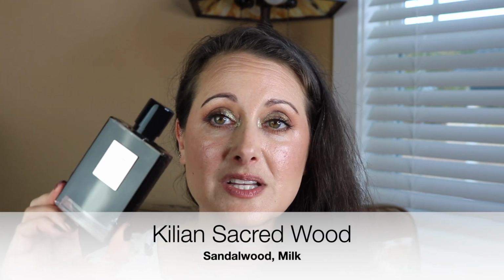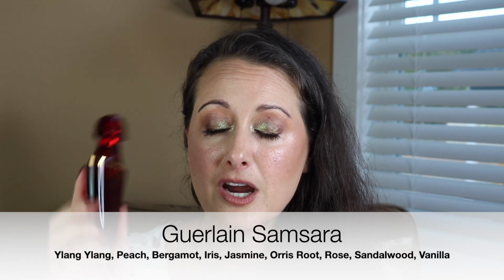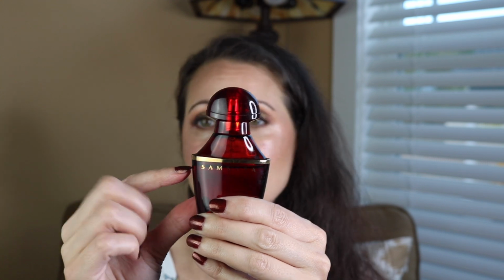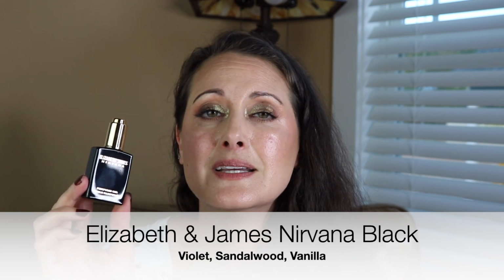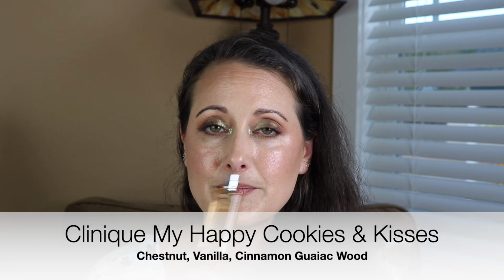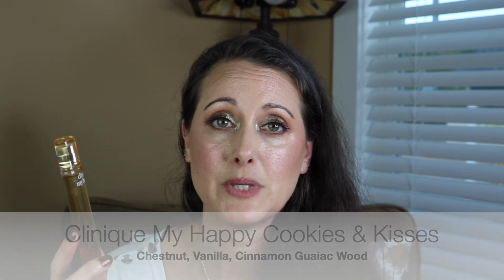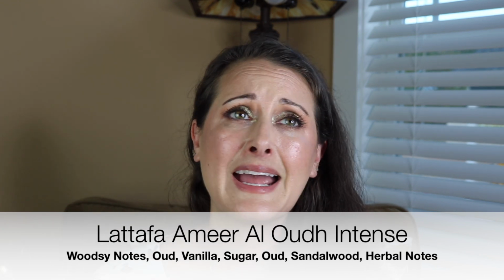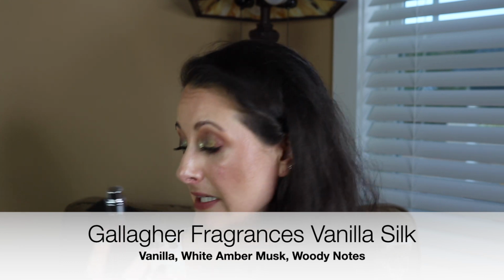Woody Perfumes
Hey Everyone! Today I have a long overdue subscriber requested video to share with you today. These are all of my Fall/Winter woody perfumes. I hope you enjoy!!

Gallagher Fragrances Vanilla Silk

Snail Mail:
Sarah Mayes